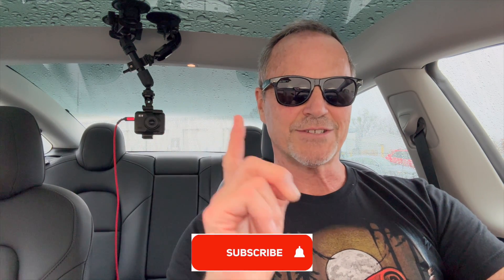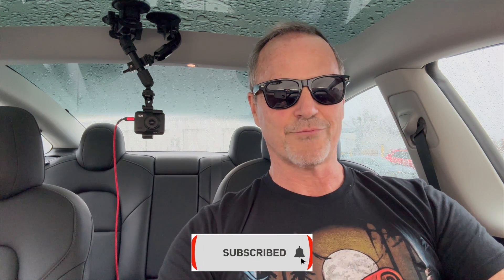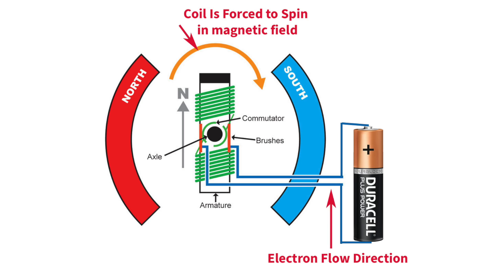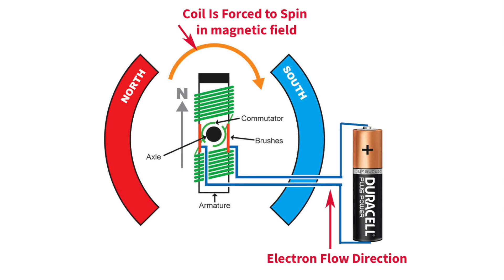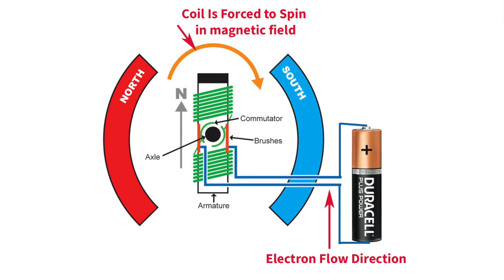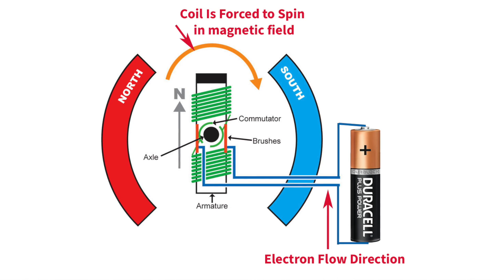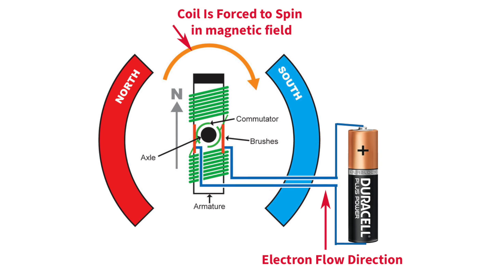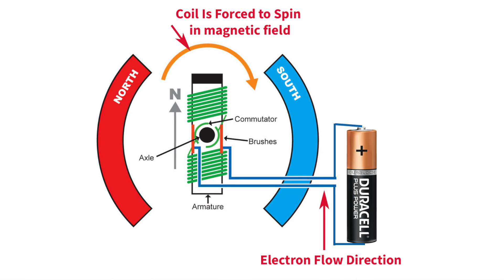How Does Tesla's REGENERATIVE BRAKING Work?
A very quick explainer video explaining how regenerative braking works in a Tesla--or any other EV or electric generator. It's amazingly simple and very cool!

to get started on your first purchase and receive a FREE 1-year supply of Vitamin D3+K2 and 5 travel packs.